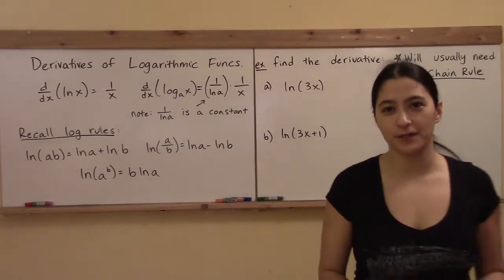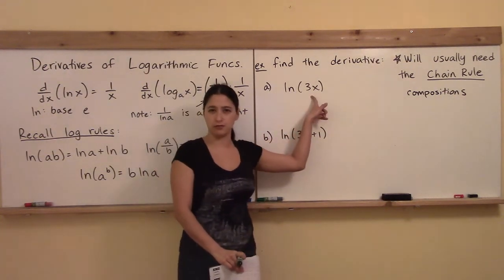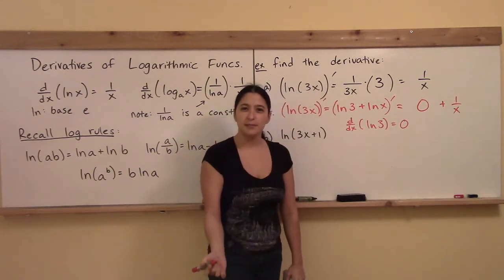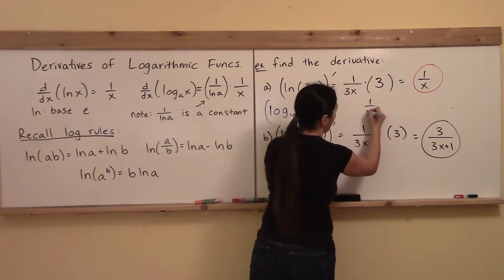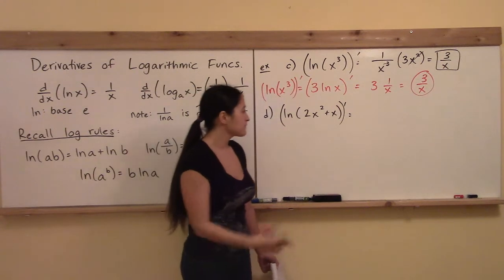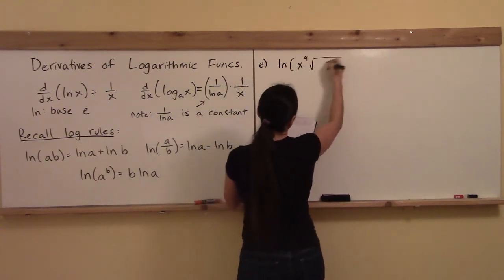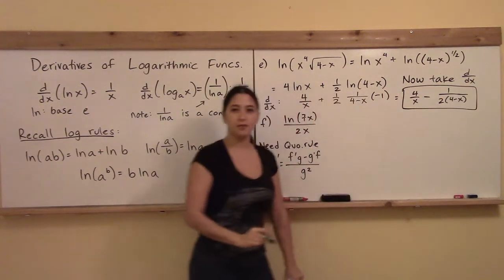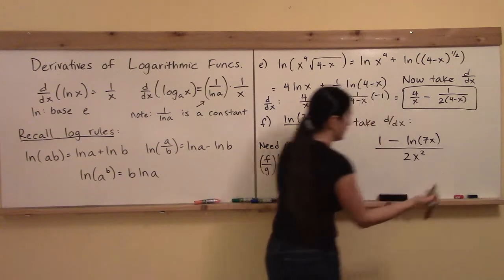Math 148 W8: Logarithmic Derivative Examples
Examples of taking derivatives of logarithmic functions